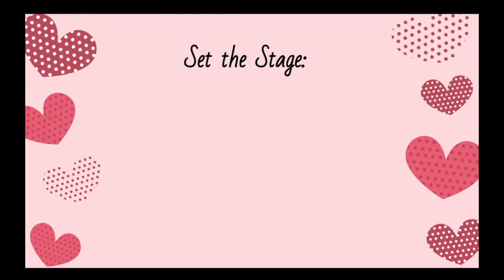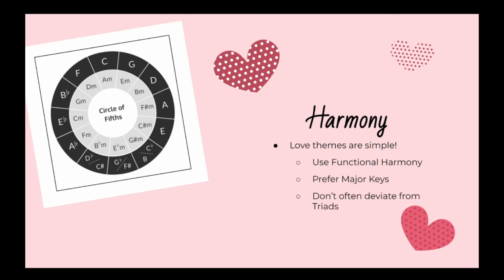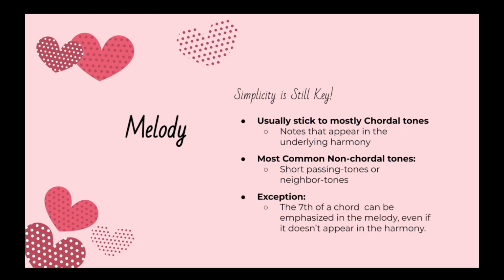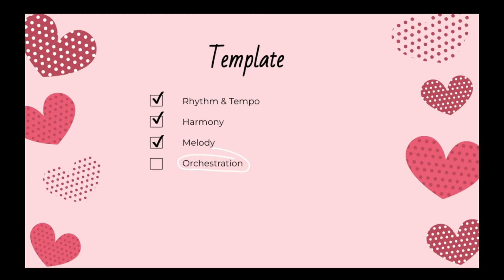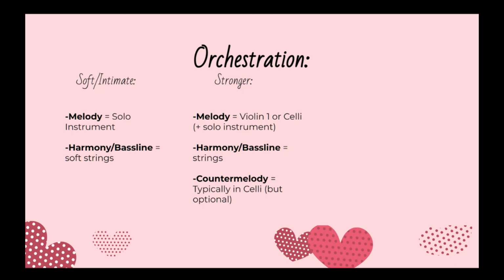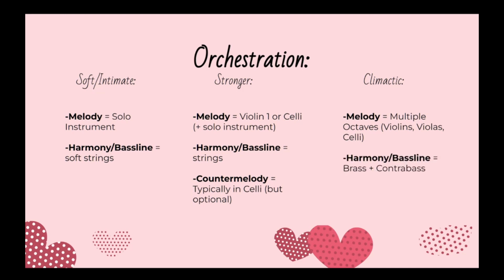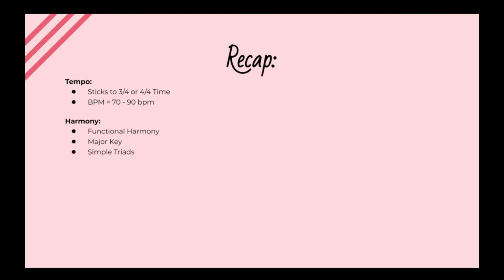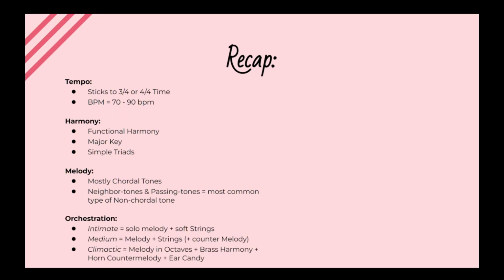Hollywood Clichés: How to Write a Love Theme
In this video, we're going to cover a simple template for writing Hollywood Style Love themes!